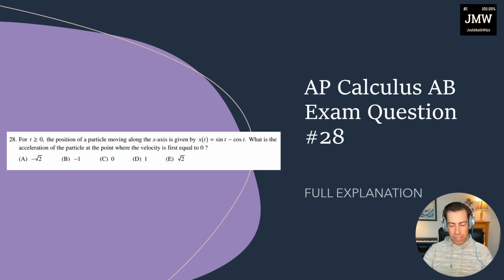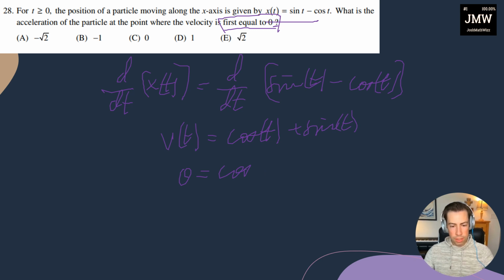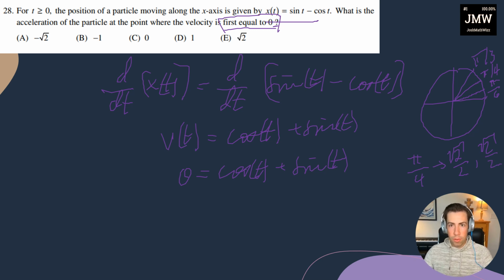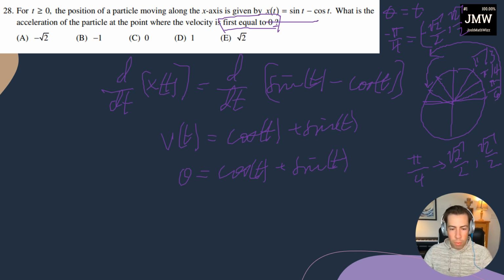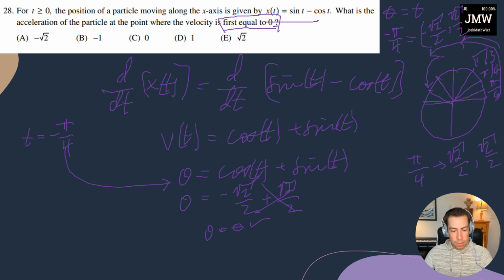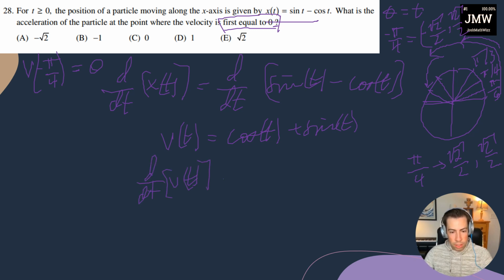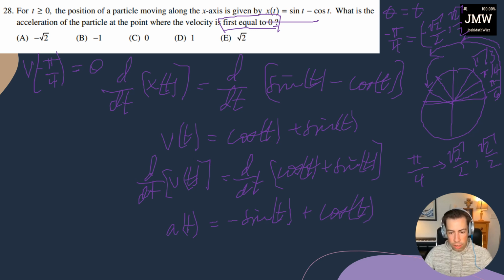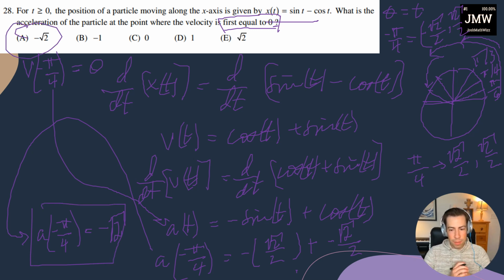OFFICIAL Calculus AB Practice AP Exam Question #28